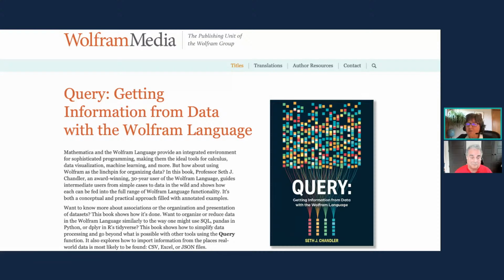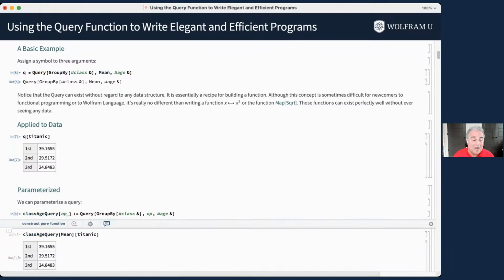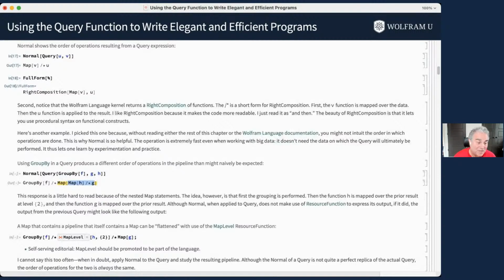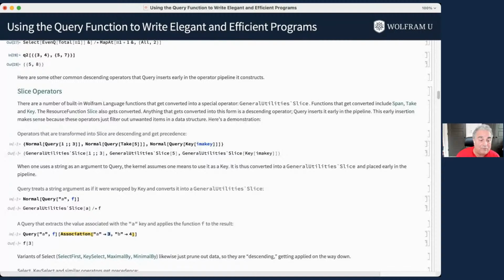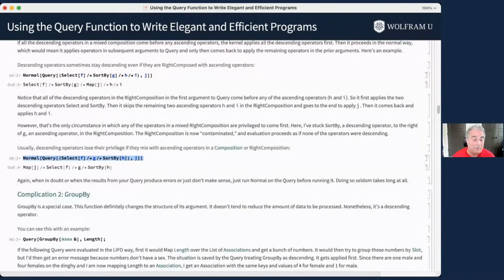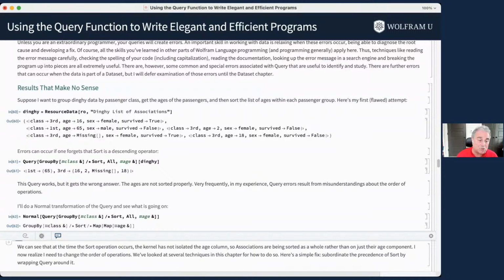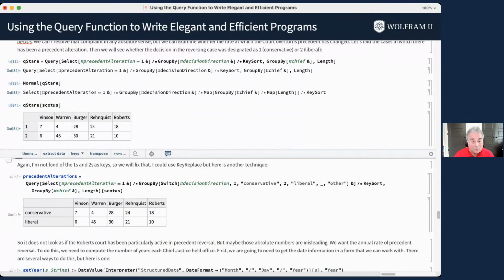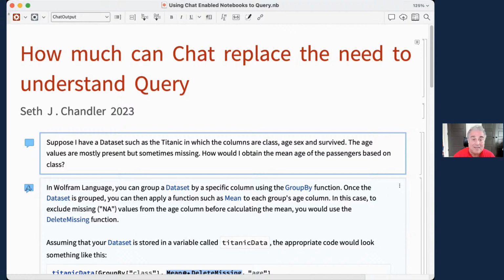Using the Query Function to Write Elegant and Efficient Programs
Join Professor Seth Chandler, an award-winning user of Wolfram Language, as he shares examples and lessons from a chapter in his new book, Query: Getting Information from Data with the Wolfram Language.